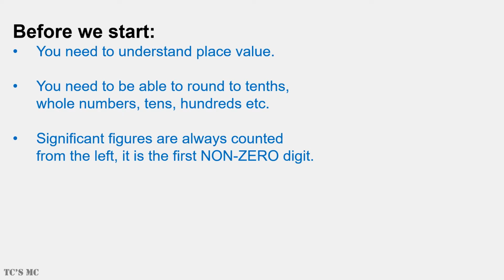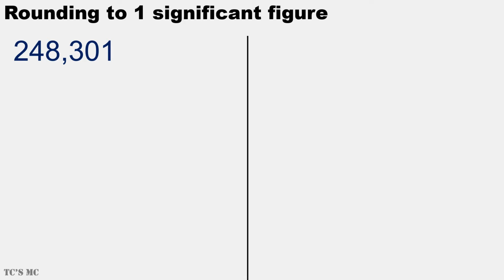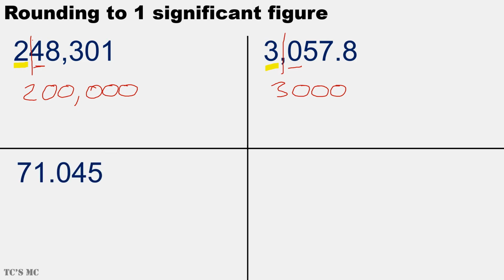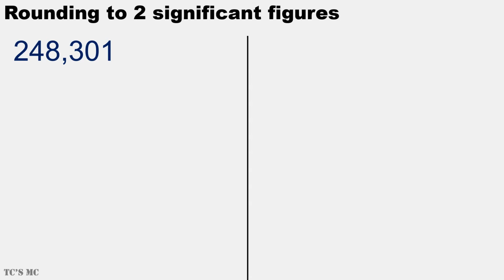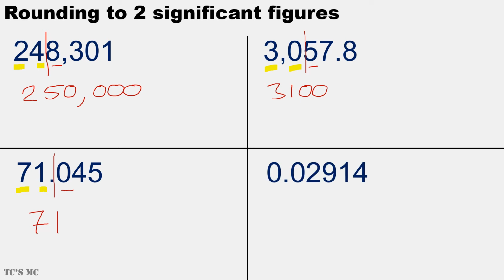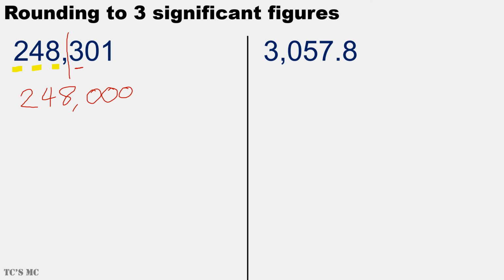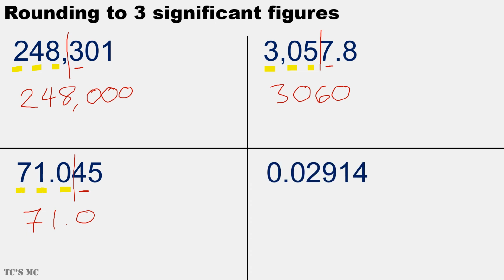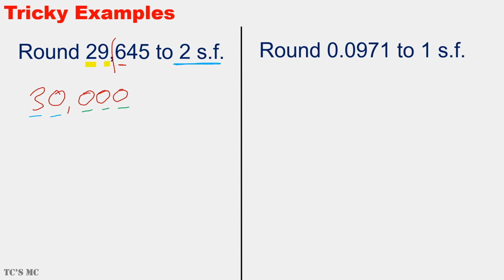Rounding to Significant Figures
A video explaining how to round different numbers (big and small) to significant figures :)